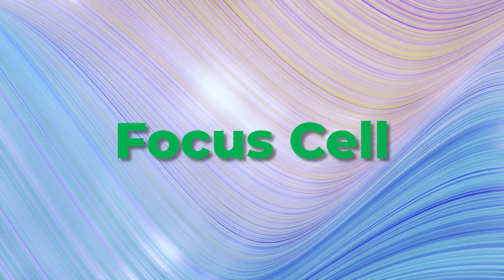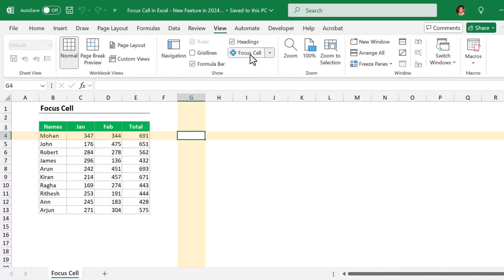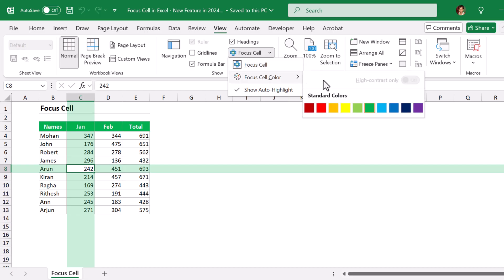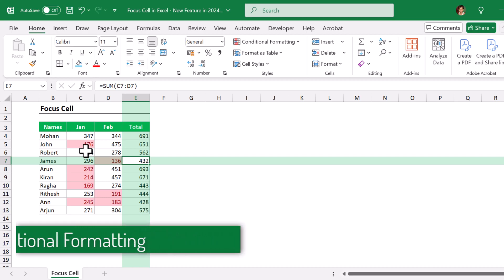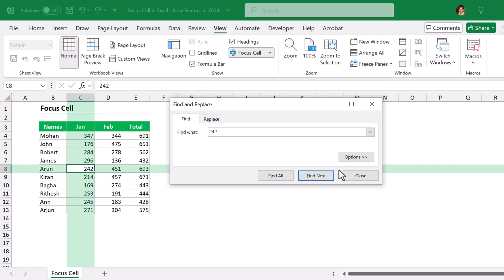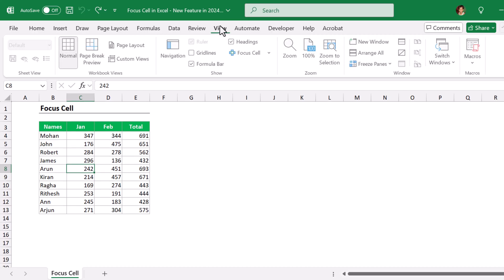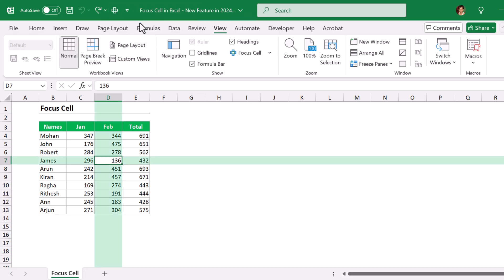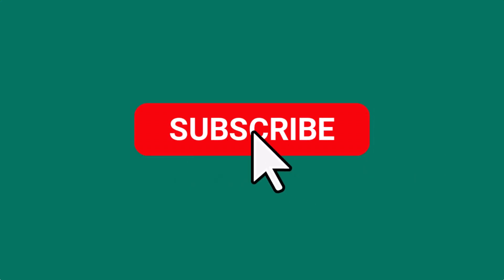Breaking News: Microsoft Introduces Focus Cell in Excel! A Real Game Changer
Hello What's Up Everybody, Today we are going to see the demo about a Brand new excel feature. That is Focus cell which is added newly into MS excel by @Microsoft365.

Let us dive-in and see how it can help in various scenarios. WATCH this video now and THANK me later

00:00 Focus Cell introduction
00:22 How to activate Focus Cell
01:38 Focus cell - Working with Background filled cells
02:30 Find Dialogue activates Focus Cell
03:27 Adding Focus Cell to Quick Access tool bar

list=PLAJojq_HX3tYVVd0bT42Qsu0GwFa9z5-9